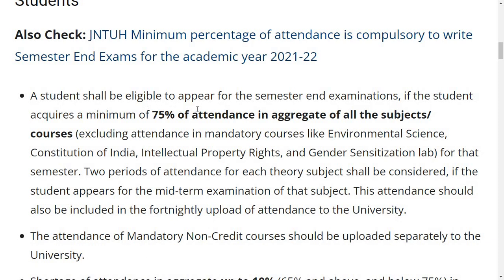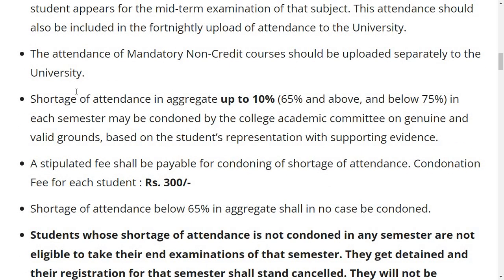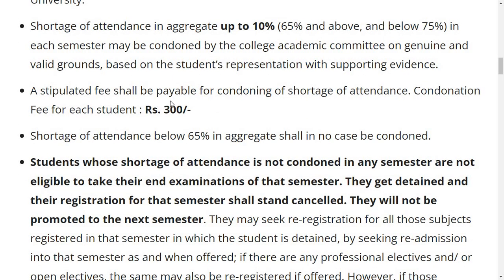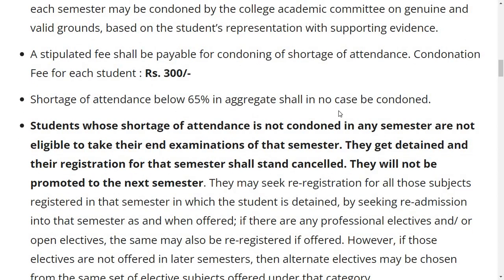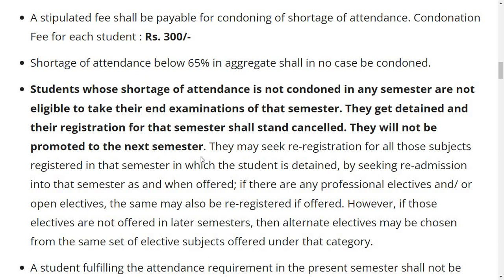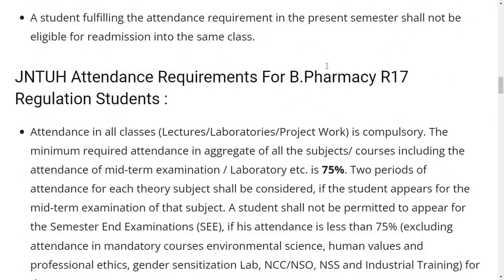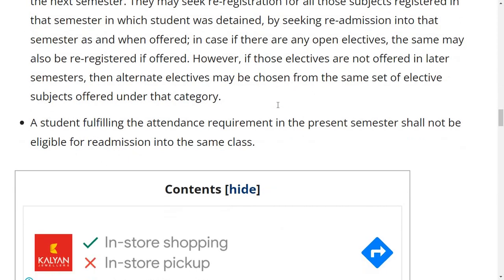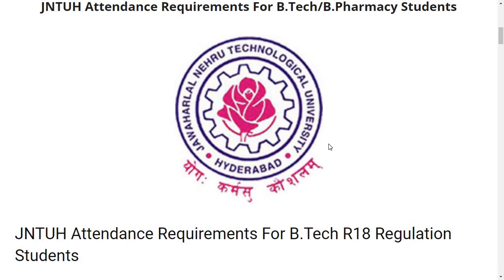JNTUH Attendance Detention 🔥 || B.tech/B.pharmacy || JNTUH fast updates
check next;
How to apply for PC & CMM With grace marks :

JNTUH fast updates
how to apply for OD
how to apply for original degree
btech/bpharmacy
original degree application process
ORIGINAL DEGREE
JNTUH ORIGINAL DEGREE
JNTUH original degree application process step by step